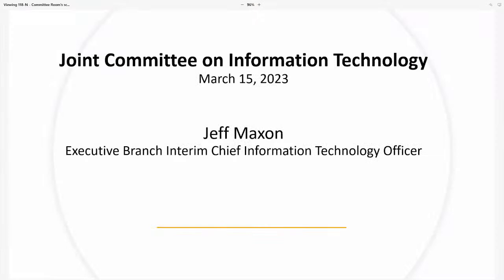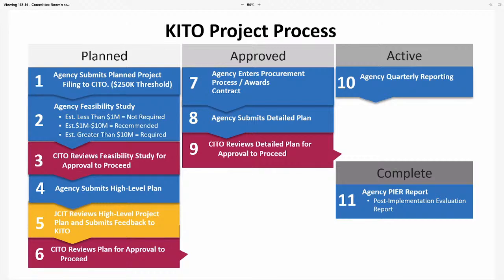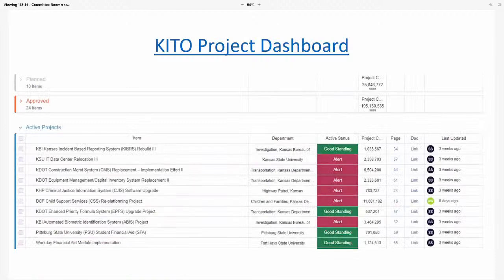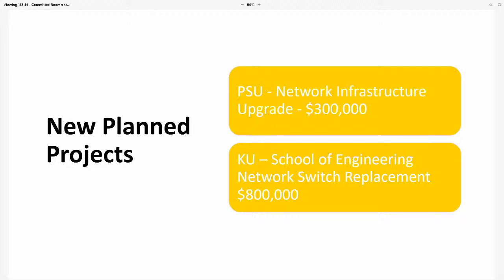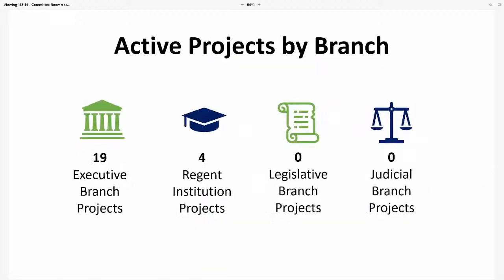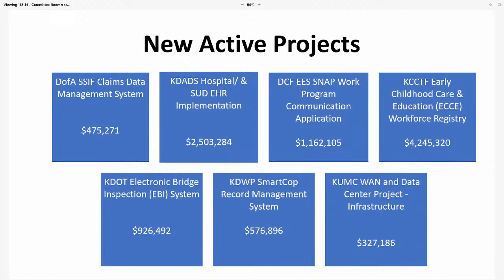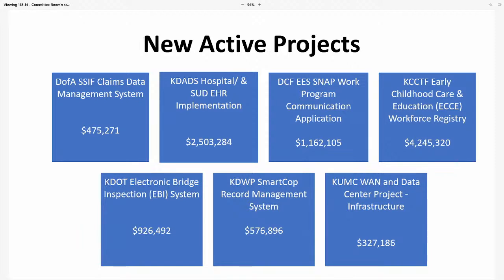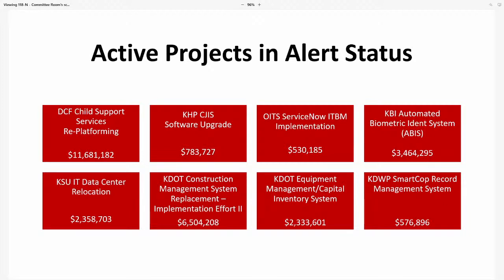Joint Committee on Information Technology 03/15/2023